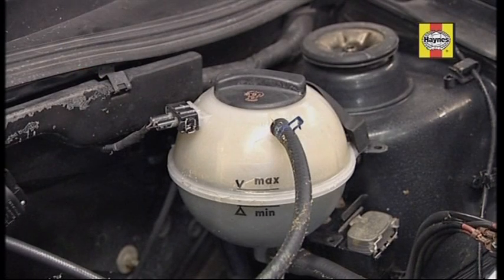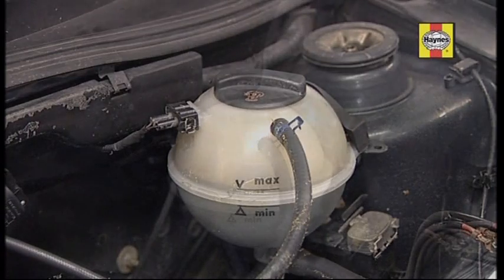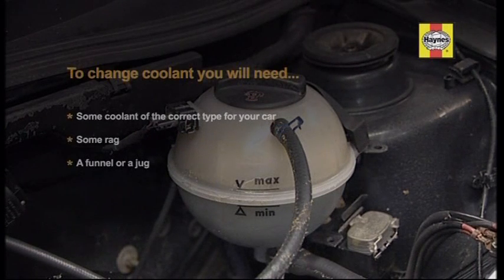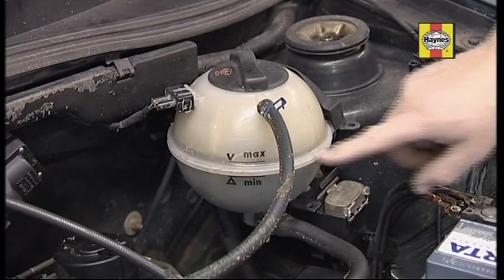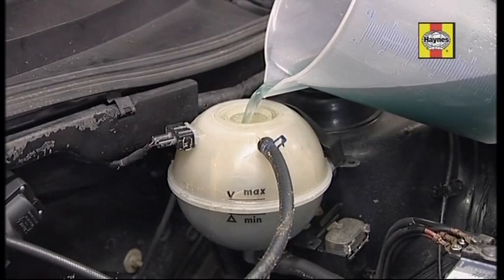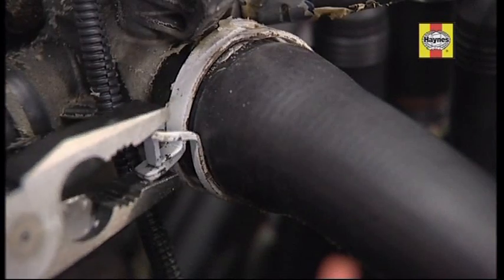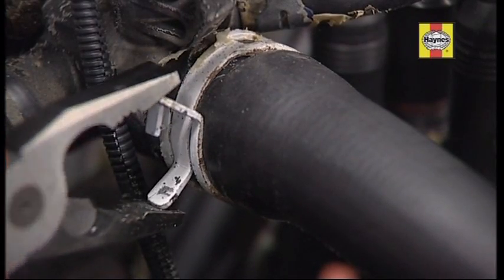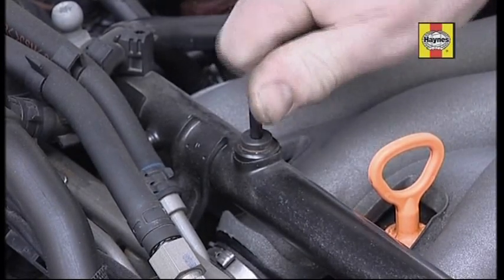Car cooling system maintenance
Avoid overheating and serious engine damage.  Haynes shows you how to top up the cooling system and change the coolant.